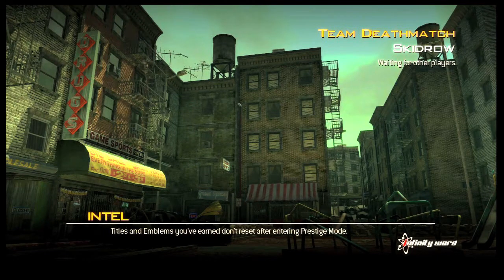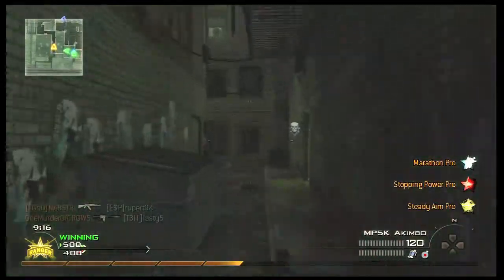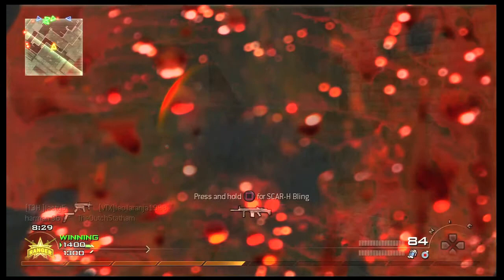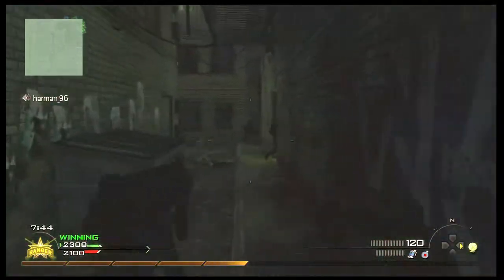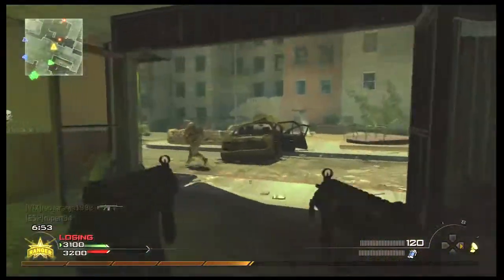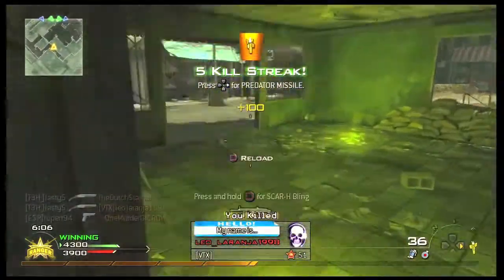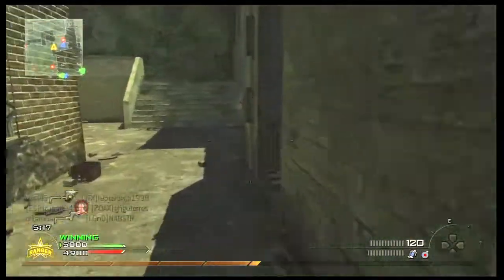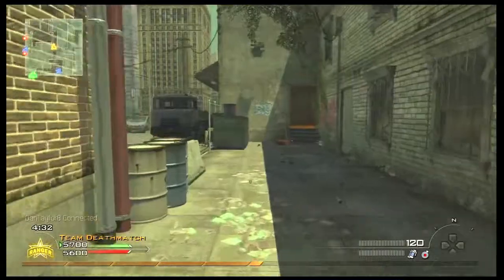Modern Warfare 2: Skidrow - HD Gameplay/Commentary - TDM #15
Please ignore the quality...im still working a few kinks out...but i really wanted to get this uploaded today...